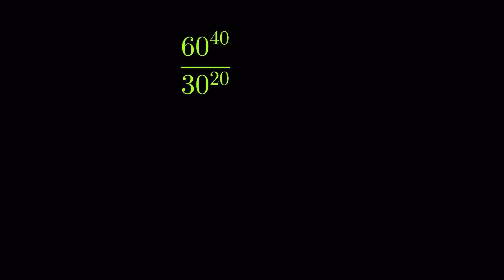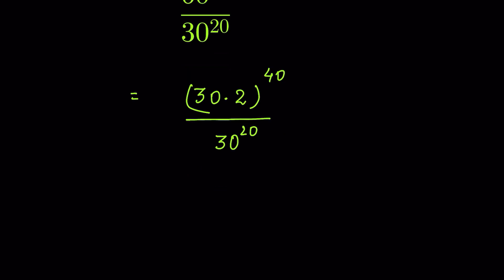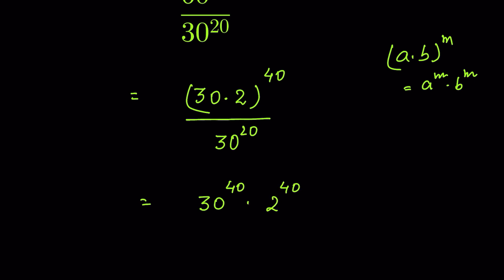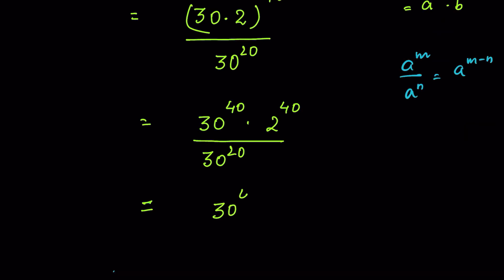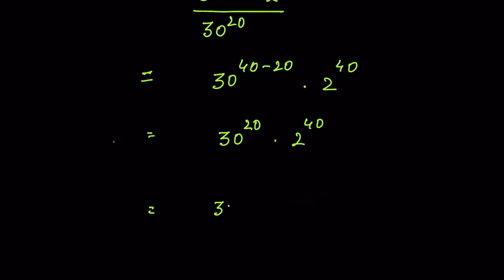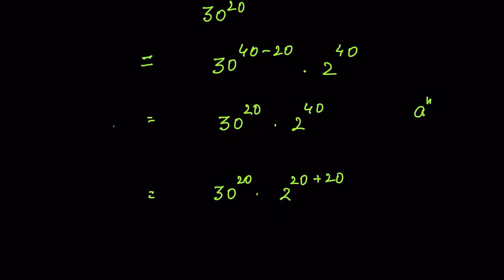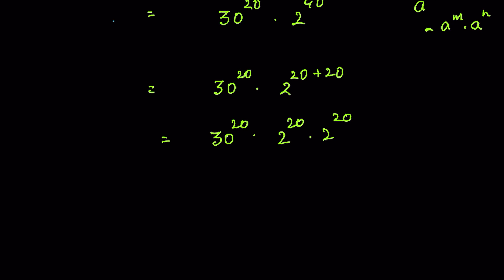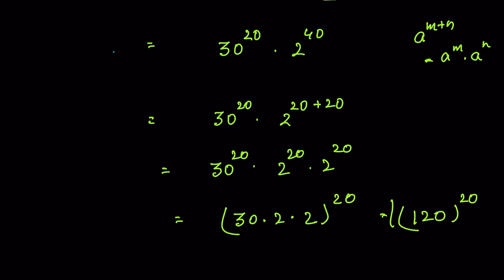Nice Exponent question Can You Solve it without Calculator ?